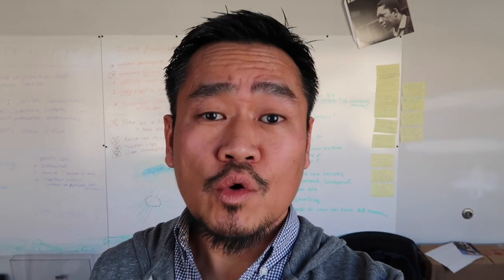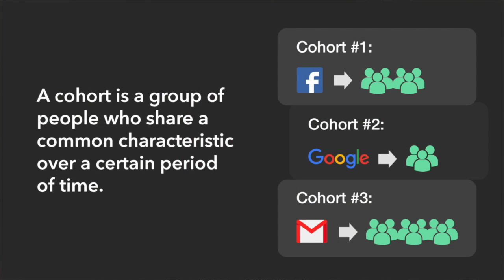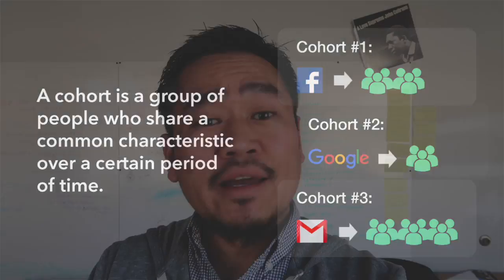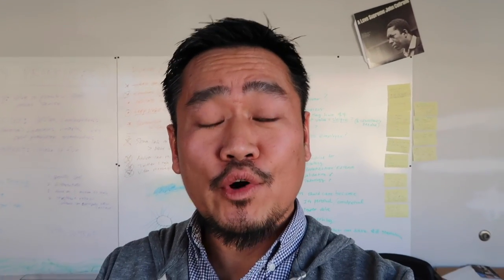If You're Not A "Data Person" This Might Help You Learn To Appreciate Web Analytics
More about becoming "people-centric" and "goal oriented" when approaching website analytics. And a book recommendation that will help you to appreciate data-driven thinking and get more interested in web analytics.